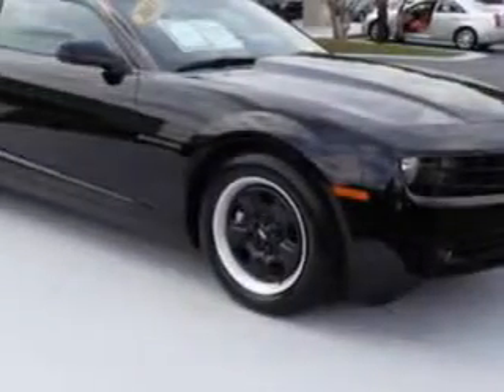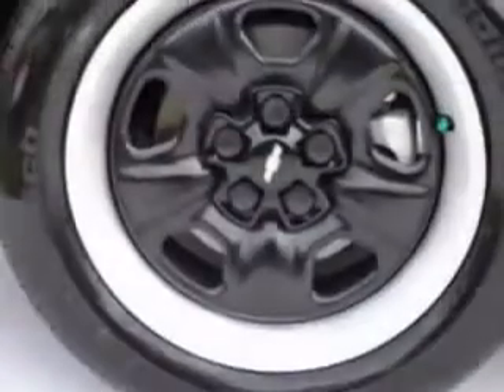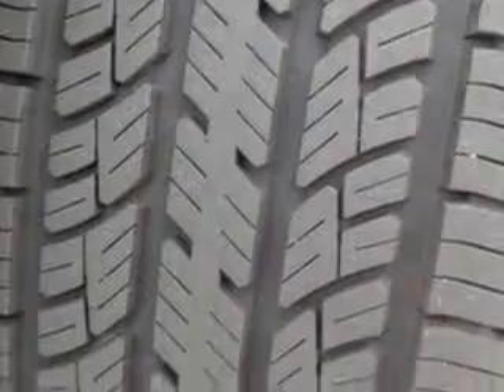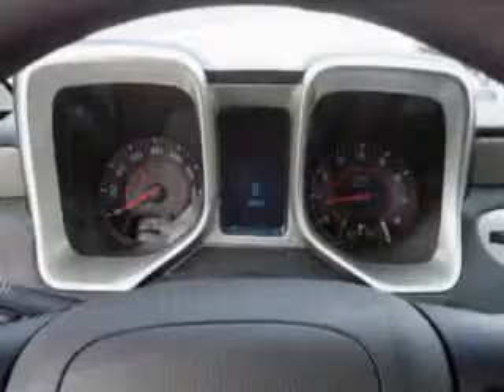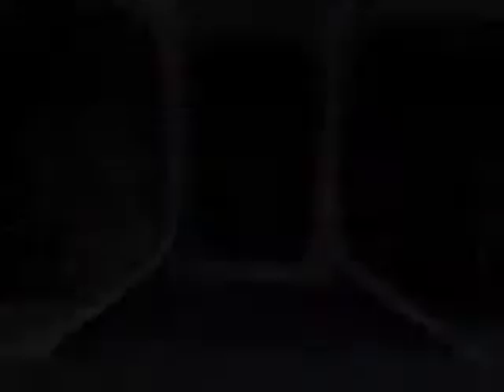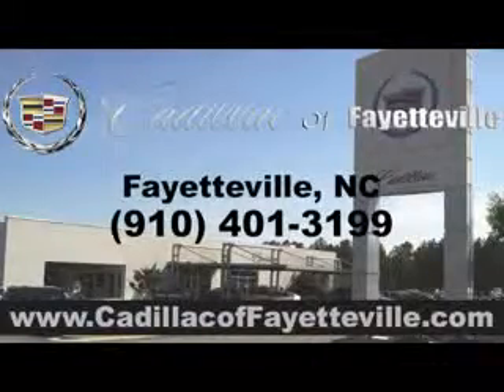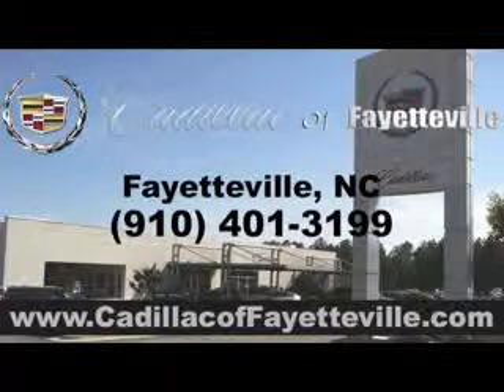2013 Chevrolet Camaro Cadillac of Fayetteville Fayetteville, NC 28303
Chevrolet Camaro Check out this  Blsack   Chevrolet Camaro Coupe, equipped with a 6 Cylinder engine and an automatic transmission. Enjoy an impressive 27 miles to the gallon on this great car with features like Remote Power Door Locks, Rear Spoiler, Power Driver and Passenger Seating, Sport Suspension, Tire Pressure Monitoring System, Rear Bench Seat, on steering wheel audio and cruise controls, and much more. Enjoy the drive and have peace of mind in this  Chevrolet Camaro. See us at Cadillac of Fayetteville today!
MILES:  2,111
VIN:2G1FA1E32D9241546